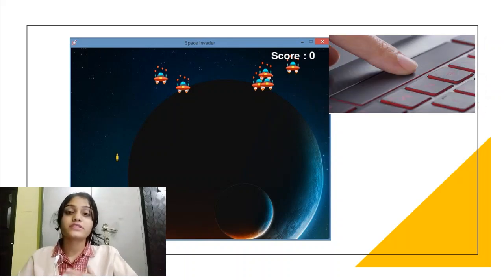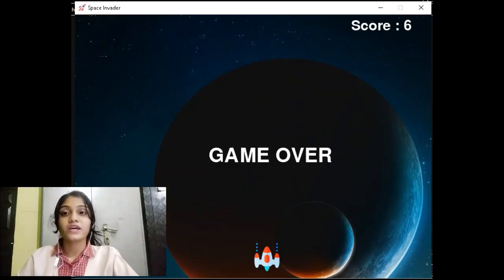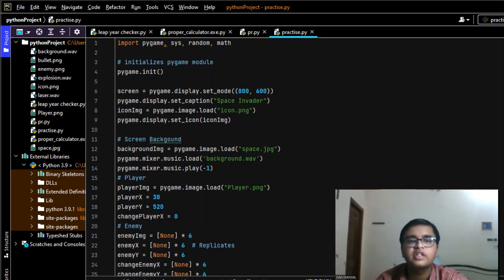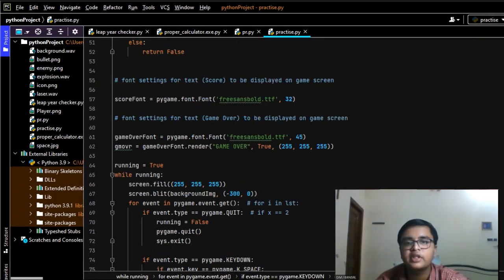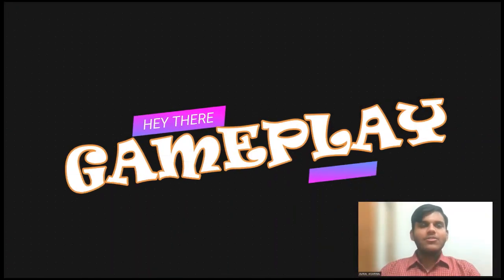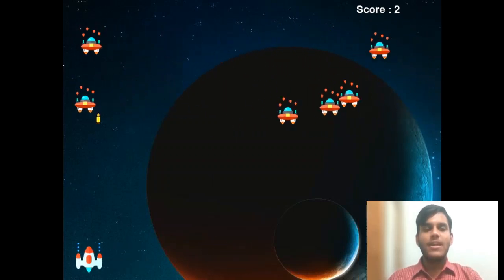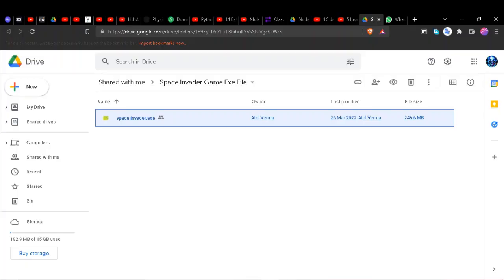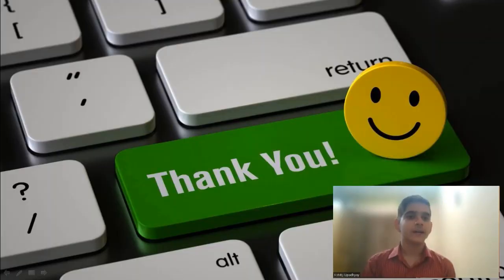Computer science project by class XI students.